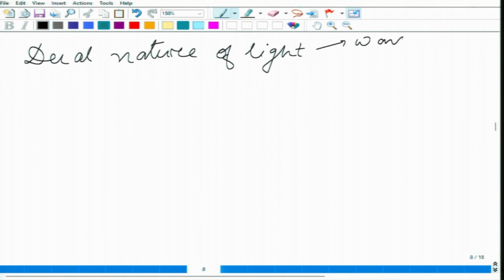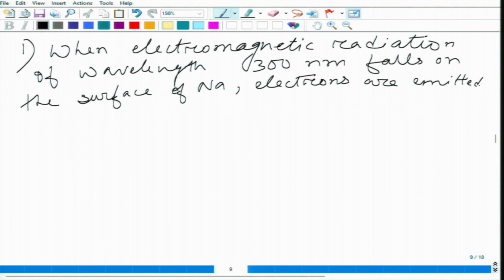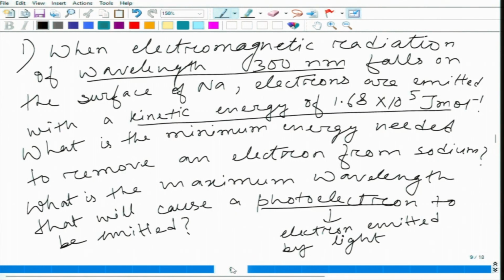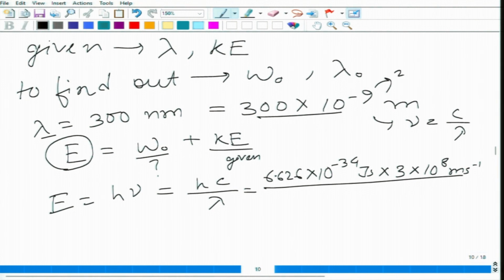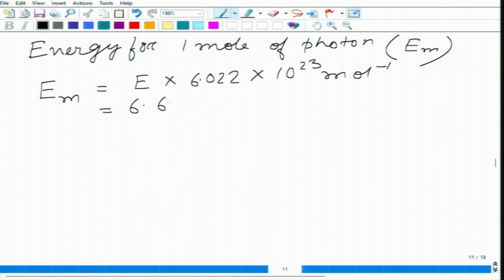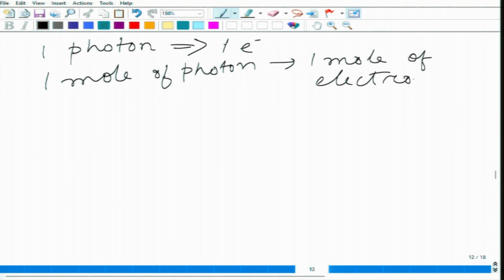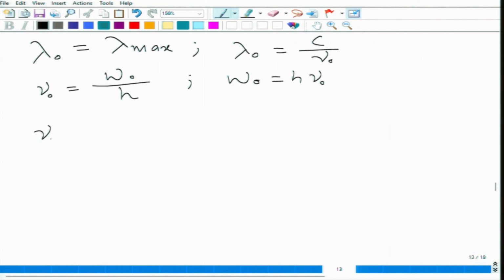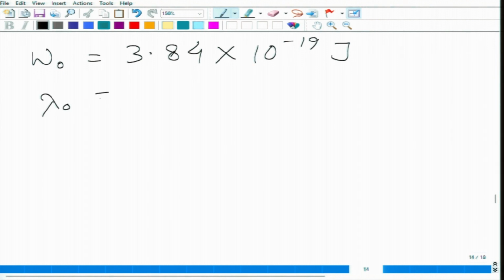Numericals on Photoelectric Effect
Subject: Chemistry
Programme Name: Structure of Atom
Course Name: Medical

This video features numerical problems related to the Photoelectric Effect.

📡 Key Features:
Syllabus-based Content